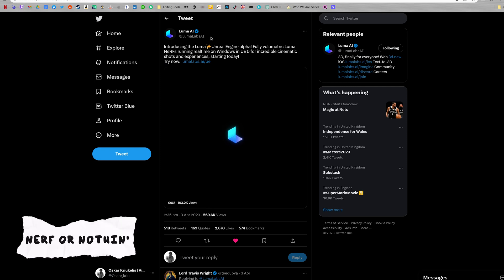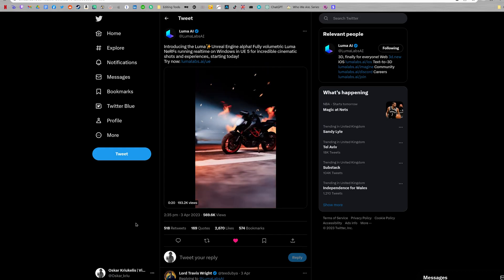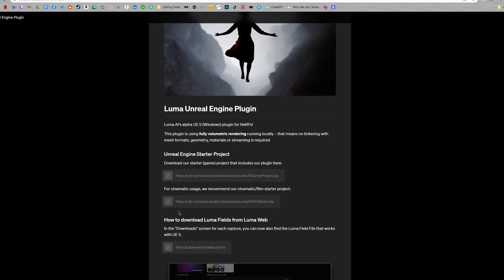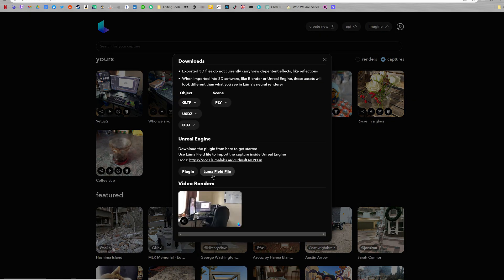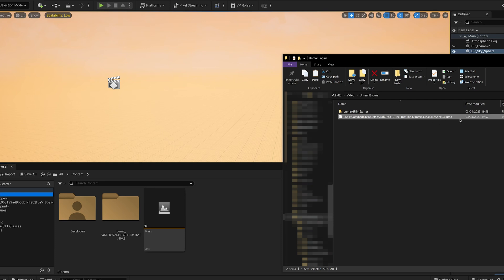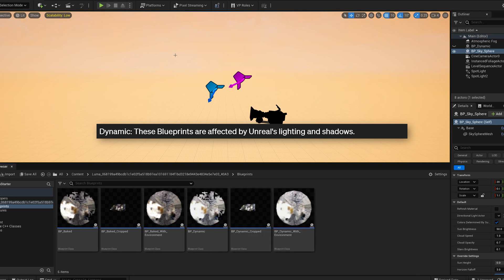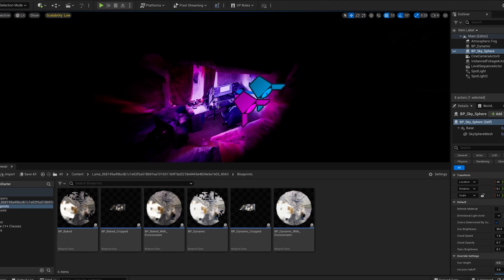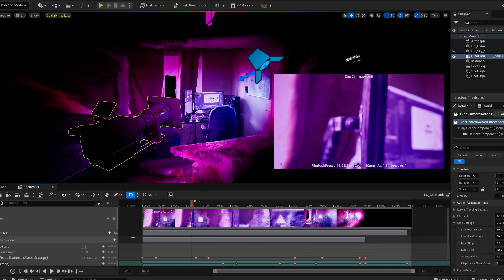Lighting NeRFs in UE5 (Luma Ai Plugin)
In this video, I break down the Luma Ai Plugin for Unreal Engine 5 that allows you to use Neural Radiance Fields in Real-Time.

00:00 - Intro
00:20 - Luma plugin
00:30 - Plugin breakdown
01:16 - Install the plugin
02:09 - UE5 setup
02:41 - What the BP mean
03:15 - Project breakdown
03:50 - Outro